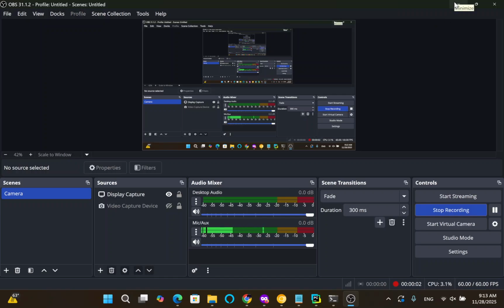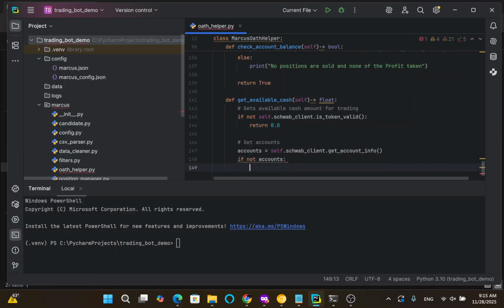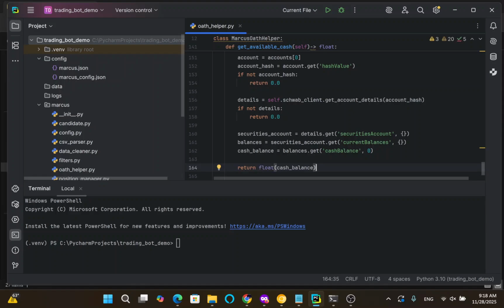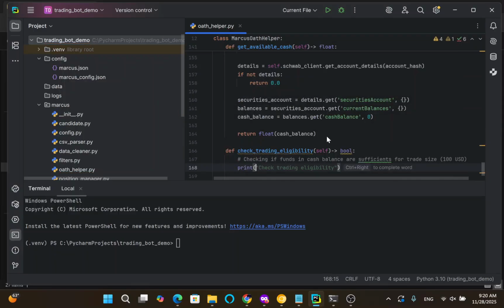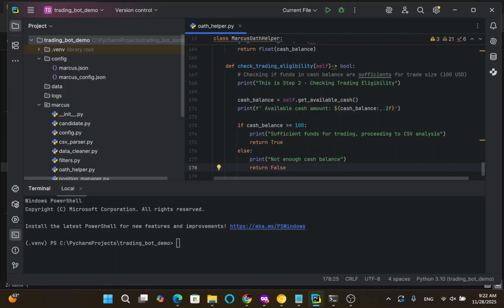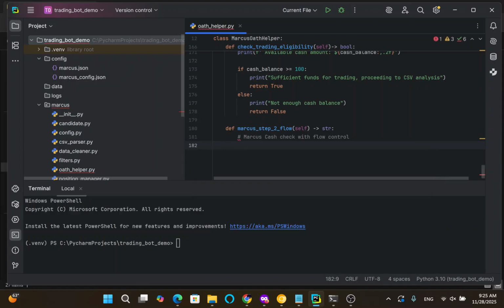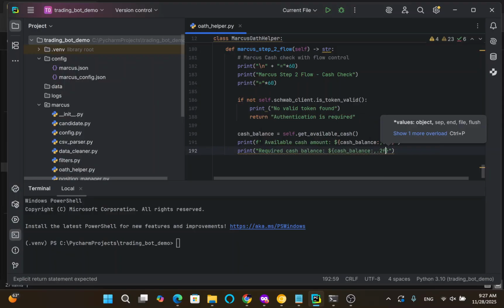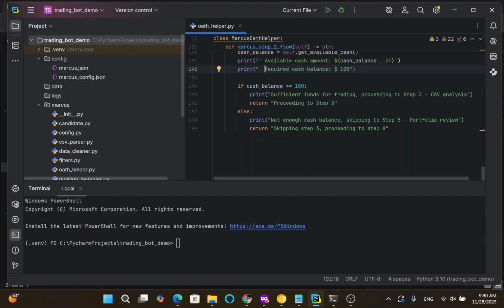Episode 26 - Check balance, eligibility and step 2 flow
In this video we are going to increase our methods lineup with the one to handle balance check (for new buy orders), eligibility to sell (we will keep at least 24 hours to avoid flagging Daily Trading Pattern. This will complete the flow for the Step 2